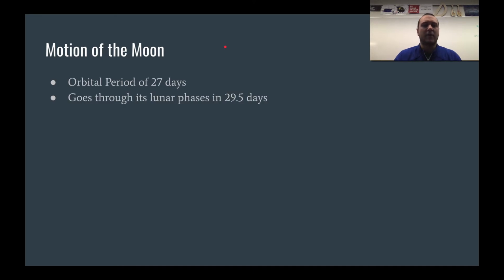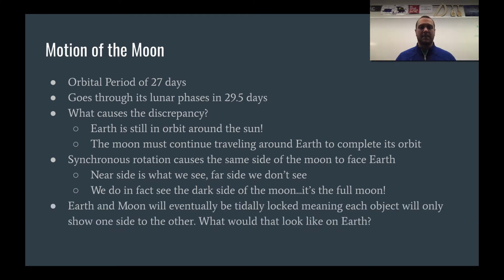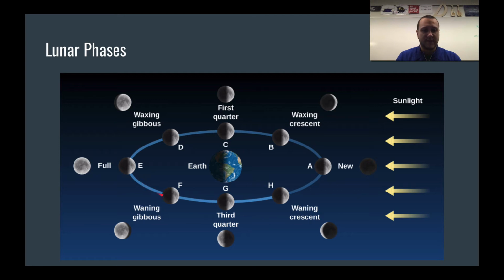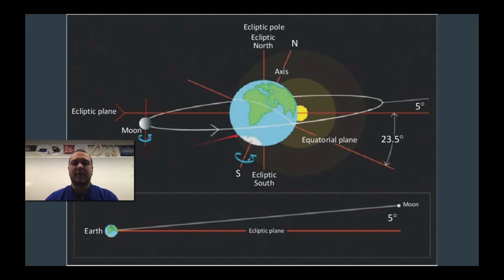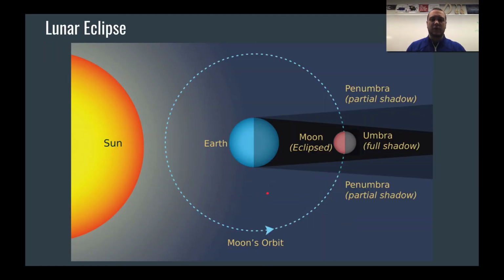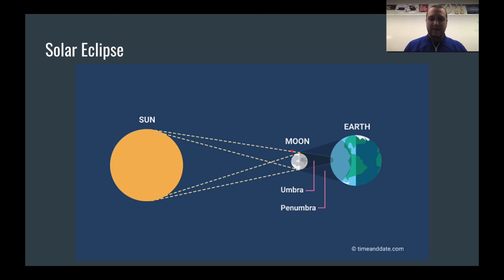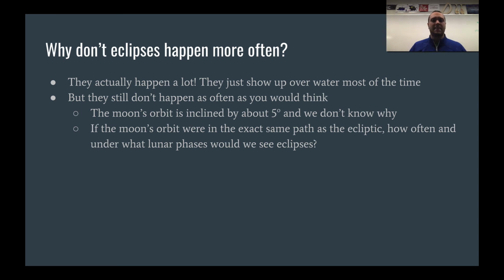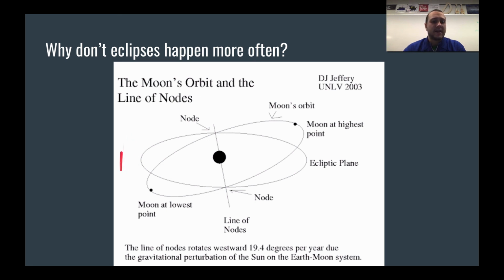Lunar Phases and Eclipses